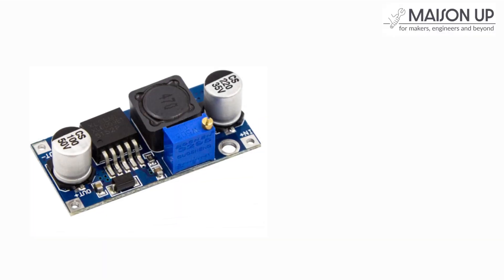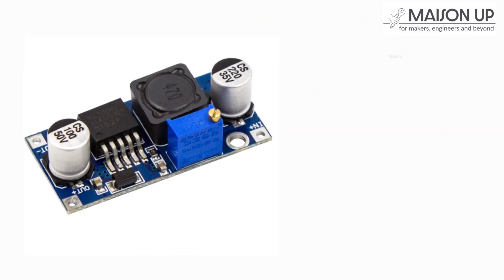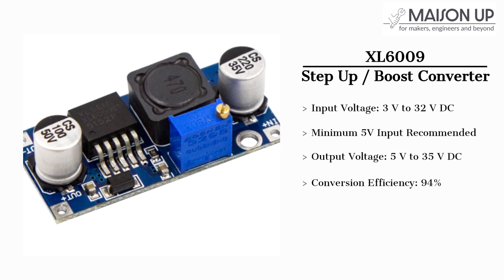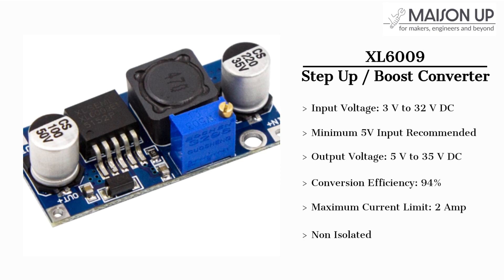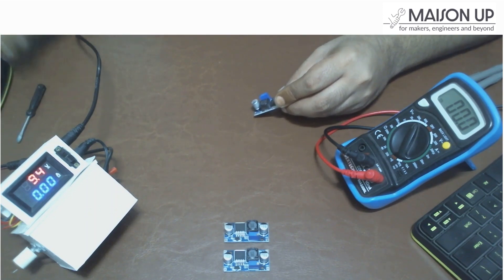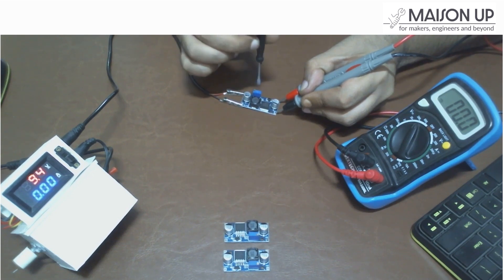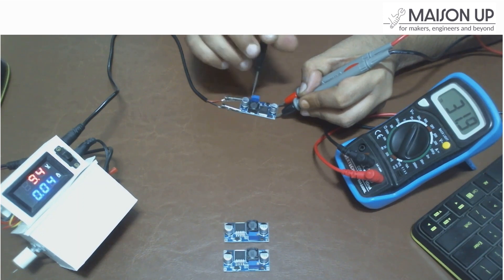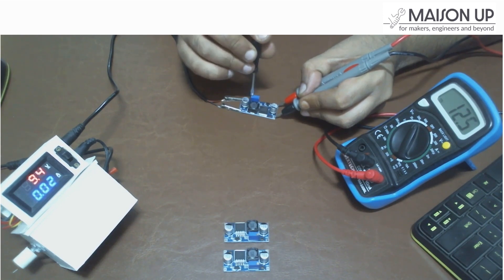Beginner's Guide to Using the XL6009 Step Up / Boost Converter Module: Setup and Operation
Welcome to our tutorial video on the XL6009 Boost Module! In this comprehensive guide, we'll walk you through the process of setting up and effectively using the XL6009 non-isolated step-up/boost converter module.

The XL6009 is a versatile DC to DC boost converter that allows you to increase the voltage from a lower level to a higher level. It's widely used in various applications such as powering LEDs, motors, and other electronic devices.

In this tutorial, we'll cover everything you need to know about the XL6009 module. We'll explain its functionality and key components, including filter capacitors, resistors, the XL6009 IC, a coil, and the potentiometer for voltage adjustment. We'll also discuss important safety precautions to ensure a smooth and trouble-free setup.

We'll guide you step-by-step on how to connect the module to a power source, the input and output terminals, and how to properly adjust the output voltage using the built-in potentiometer. We'll emphasize the significance of monitoring the output voltage using a multimeter or voltage display to ensure it stays within the desired range.

By the end of this tutorial, you'll have a solid understanding of how to set up and operate the XL6009 Boost Module effectively. You'll gain confidence in utilizing this powerful tool for your electrical projects and applications.

Get ready to unleash the potential of the XL6009 Boost Module and happy experimenting!